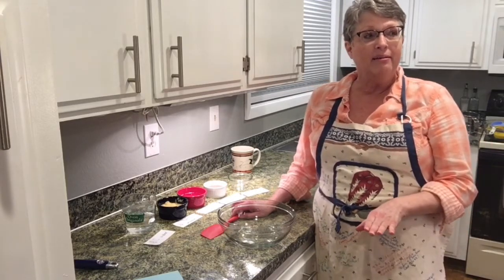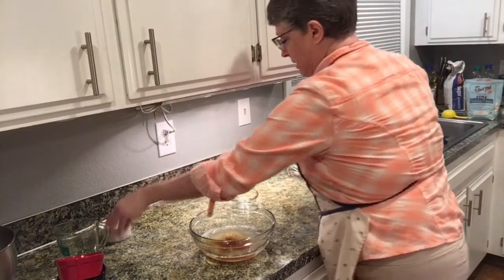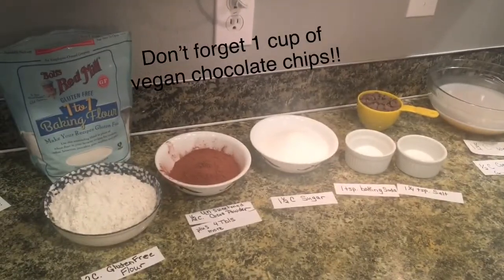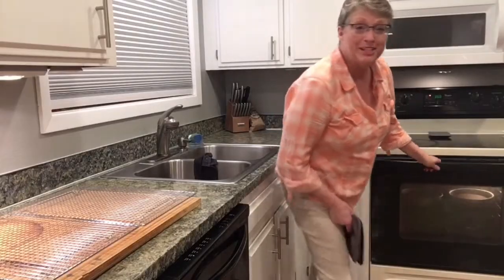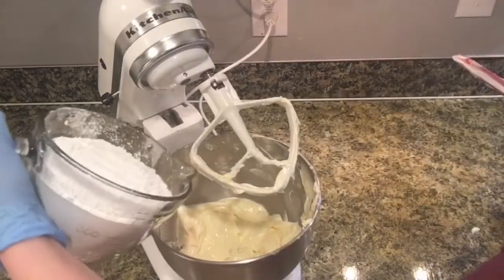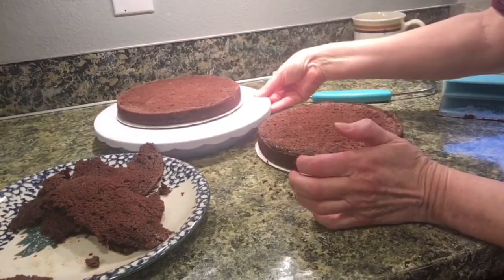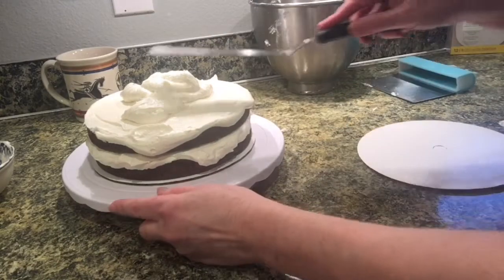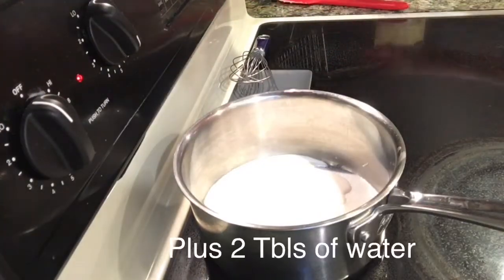Candy Mountain Chocolate Cake e3 Mimi's Sweet Life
CORRECTION! Use Agar POWDER not Agar FLAKES!
Yesterday was my husband’s birthday. He’s a rock hound and tumbles, cuts and polishes rocks. He really liked the rock effect of the “Mir-Rock” glaze this time as opposed to a “Mirror” glaze. I didn’t use my immersion blender and I think that was the problem with the too-thick glaze. It actually was a better effect for this Big Rock Candy Mountain chocolate cake. If you don’t want this gluten free, simply use the same amount of all purpose (AP) flour. Voila! Join me next week for Mimi’s Sweet and SAVORY Life where I’ll be making homemade Pasta Fagiola Soup and No knead Dutch Oven Bread! They’re calling for snow this week here in Oregon and this will be a perfect dinner on a very cold night.